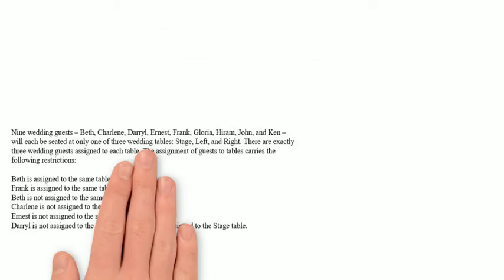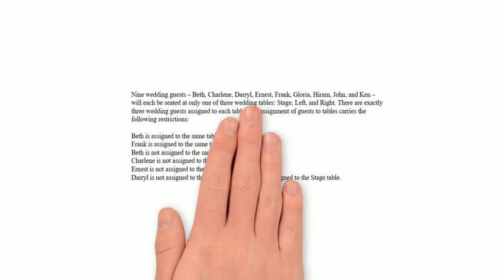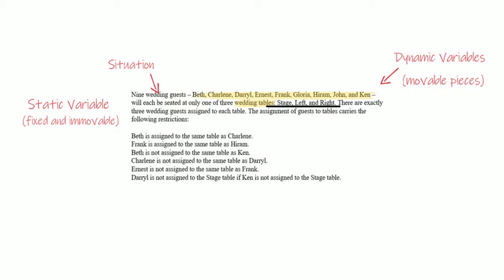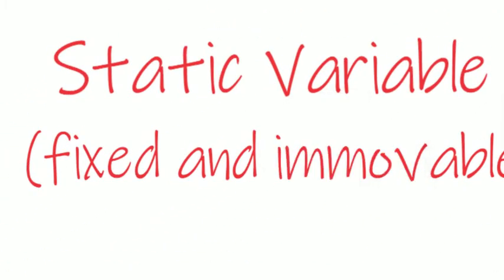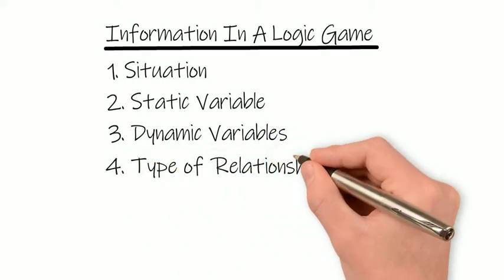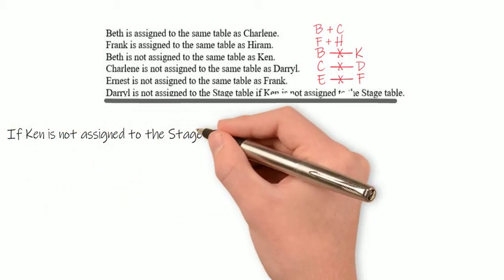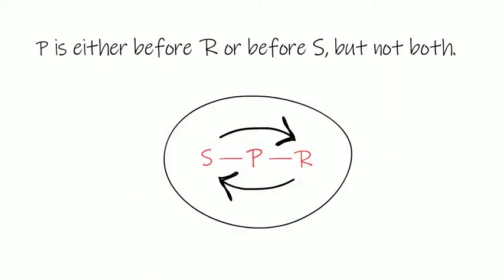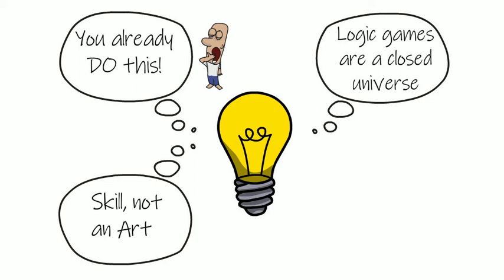The Anatomy of a Logic Game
I explain all of the parts of a logic game, and I discuss the information that every game must provide. I do NOT use an LSAT logic game in this video. I use my own example to demonstrate the information that logic games provide.